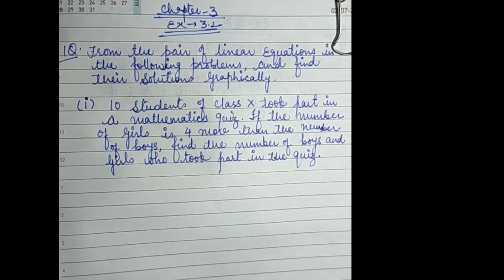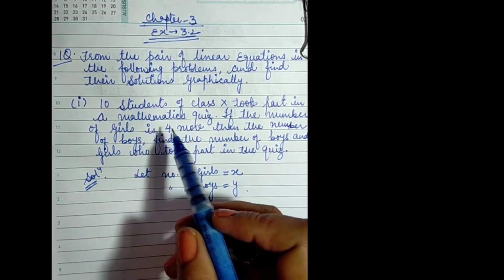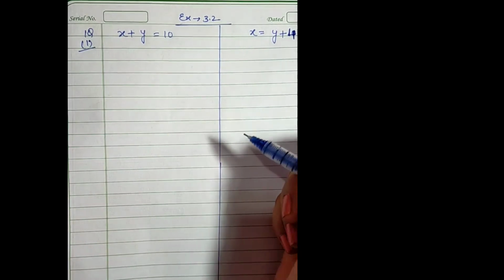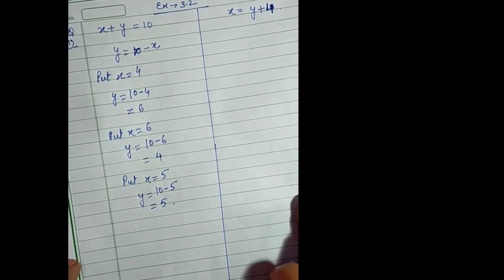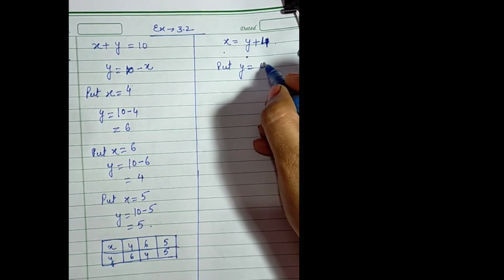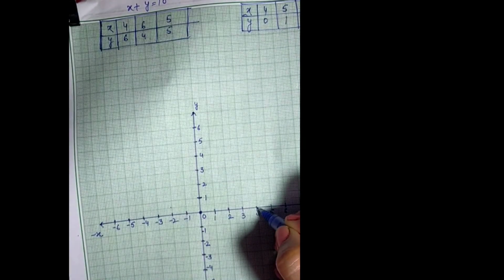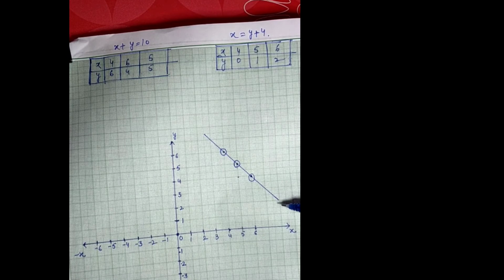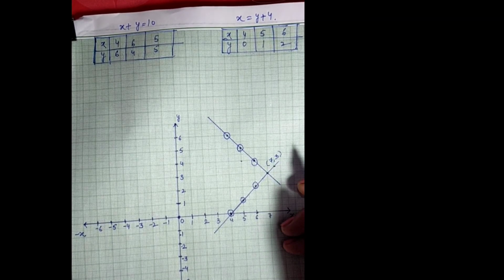Grade 10 CBSE Chapter 3 Exercise 3.1 Ques no. 1(I)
Converting a given word problem into the linear equations and then drawing the graphs of the same.
In this question, first of all, we will convert the given word problem into the linear equations. i.e we will write them algebraically .
Then we will find out atleast three solutions of each of the linear equations.
Now we will plot all these points on the graph. And after joining the points we will get  the desired graph. The point of intersection will be the required answer.